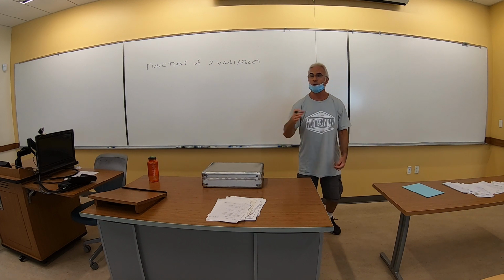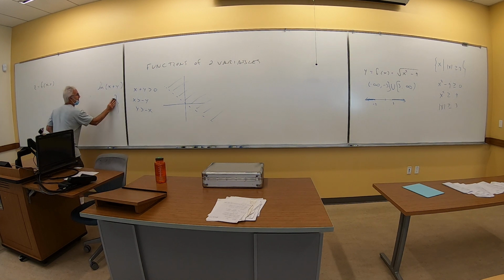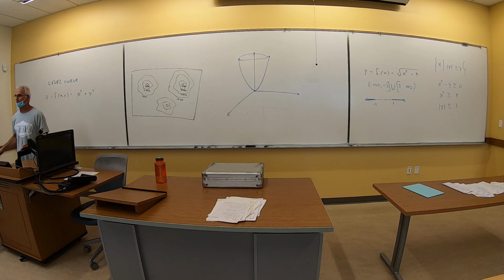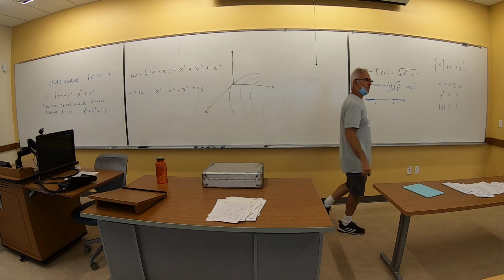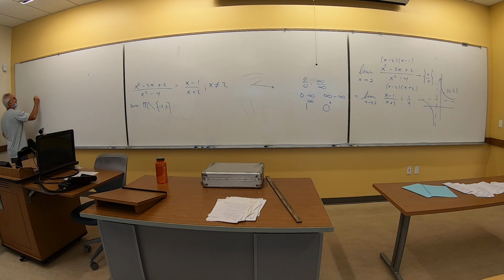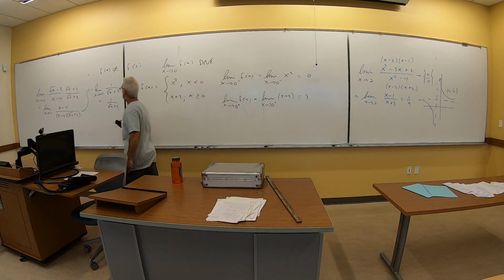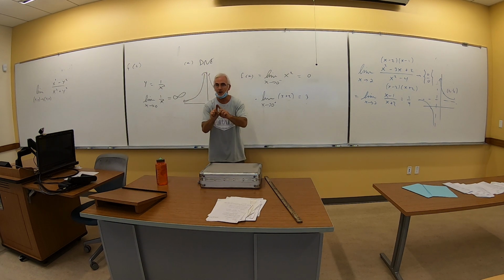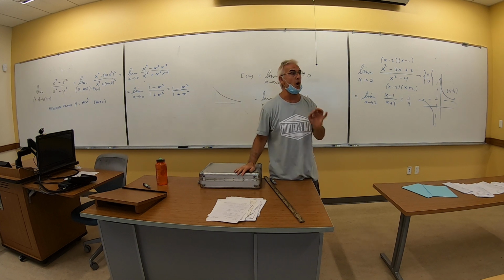Calculus 3 Fall 2022 Functions of Several Variables, Limits, Continuity